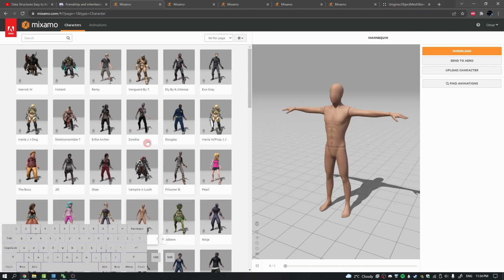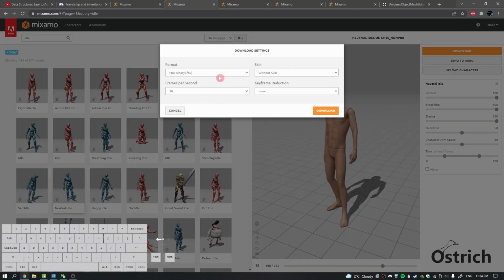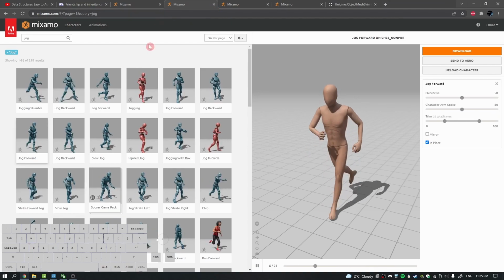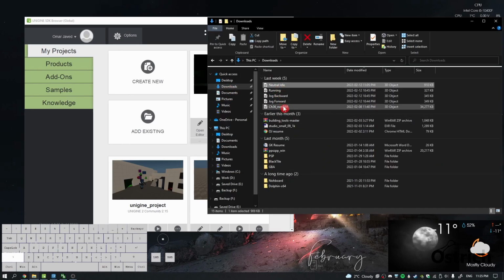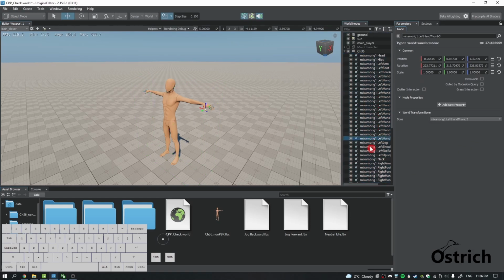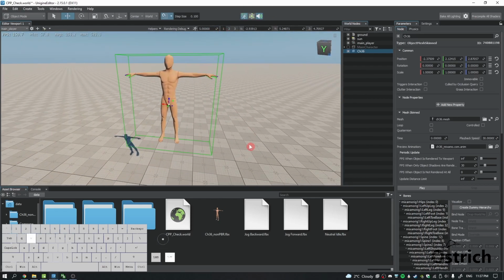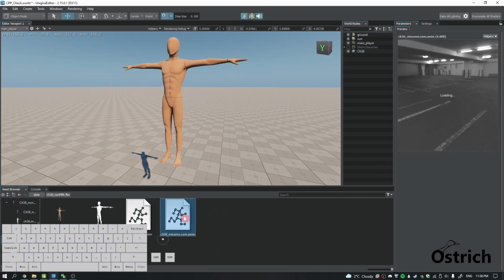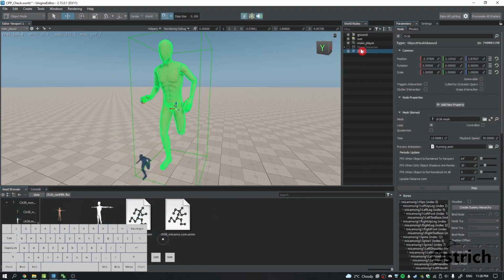UNIGINE TUTORIAL C++/C#: Animation Setup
First Part about animations and movement in Unigine using ObjectMeshSkinned.